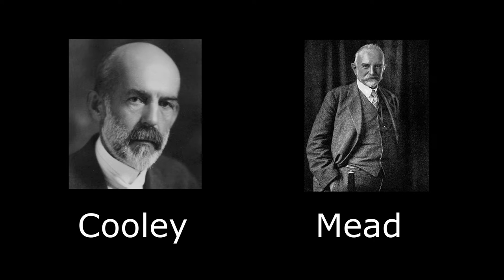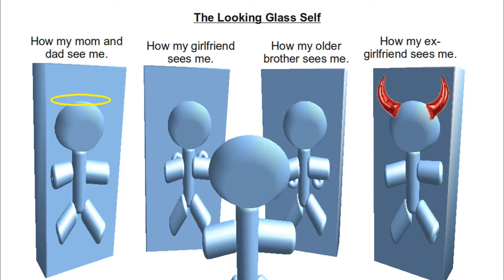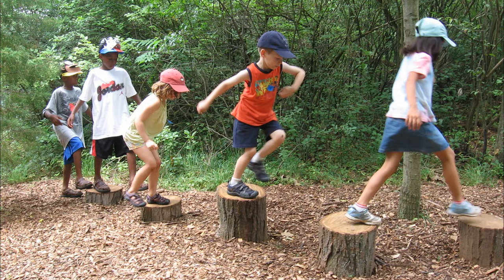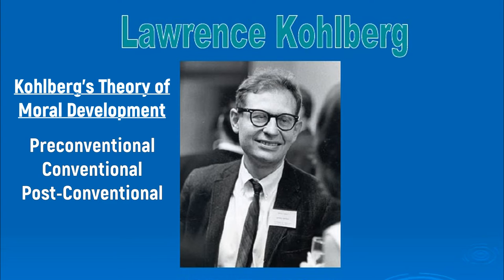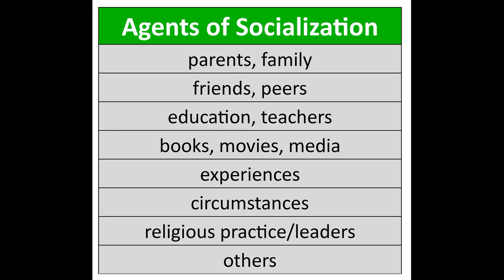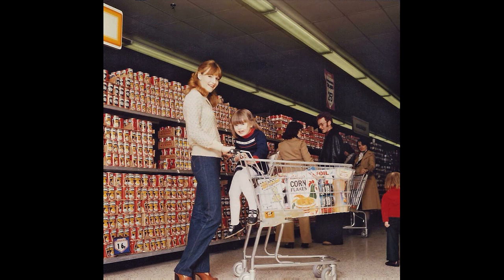Sociology Social Interactions and Human Development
TEACHERS/HOMESCHOOL PARENTS - I have cost-effective worksheets for this video, which can be found

This video highlights socialization, social groups, social positions, Erik Erikson, Jean Piaget, 8 psychosocial stages of development, 4 stages of cognitive development, Cooley, Mead, the Looking Glass Self, Lawrence Kohlberg, moral development, Carol Gilligan, and much more!